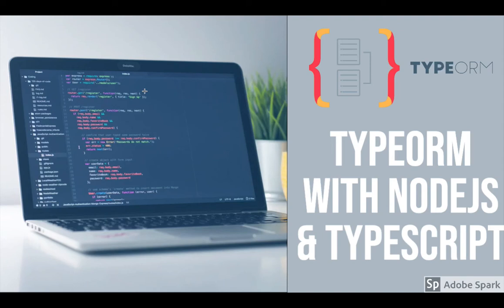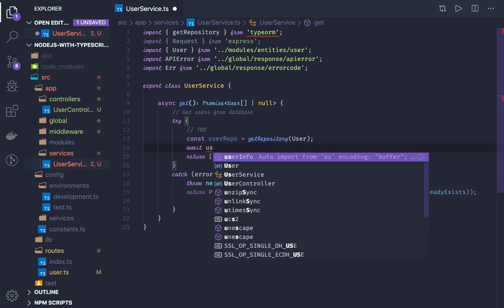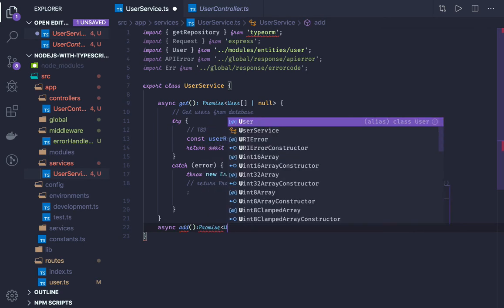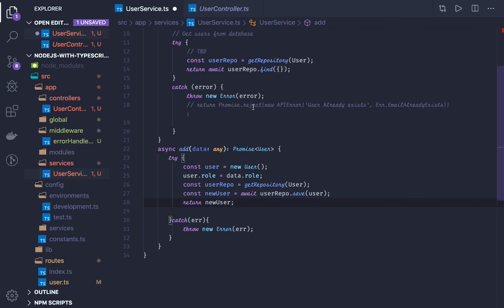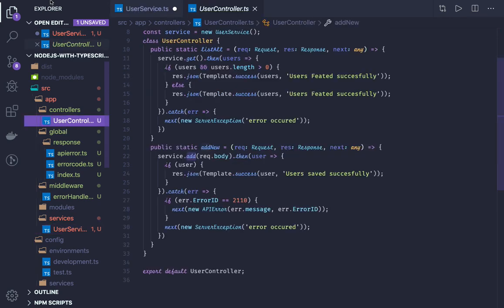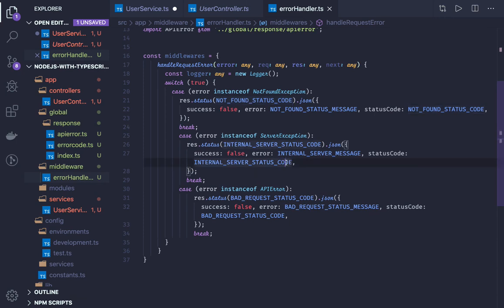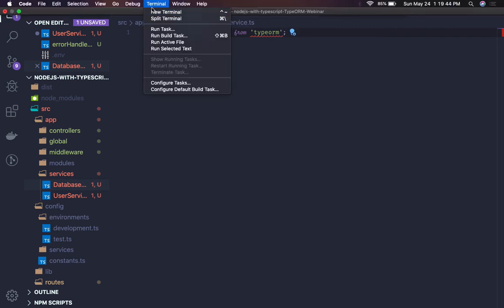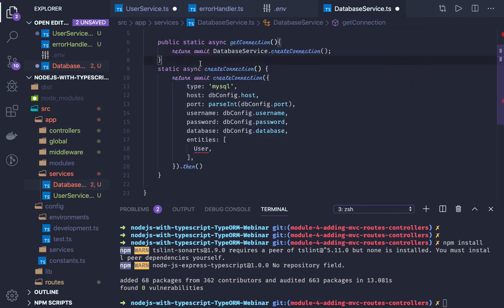Node JS with Typescript & TypeORM Mysql #7